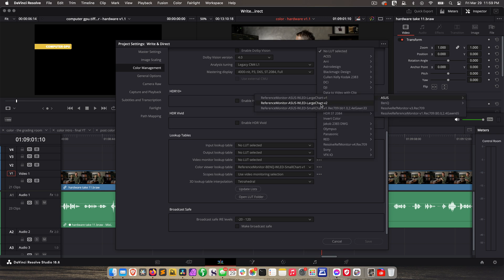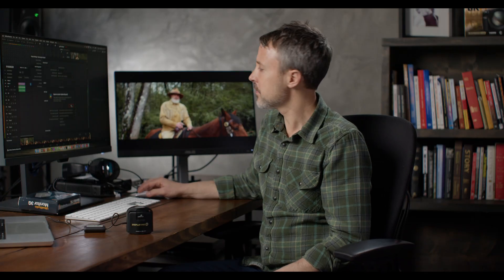Color Grading Hardware | Intro to Color Part 3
Color accuracy is paramount for color grading. And many things can affect this from room lighting to wall color to computer hardware and setup. In this article we discuss what's needed for an accurate grading system including bypassing the GPU, display capabilities and display calibration.

I’ve already discussed what’s required for a color grading room that won’t break the bank. Now we need to talk hardware requirements. Because like it or not, accurate grading involves more than just a nice computer and display. And when I say hardware needed for grading with Resolve, we’re not even talking about fancy tools like panels. The items discussed here are just to get us grading accurately.